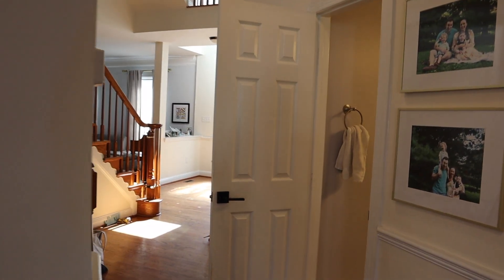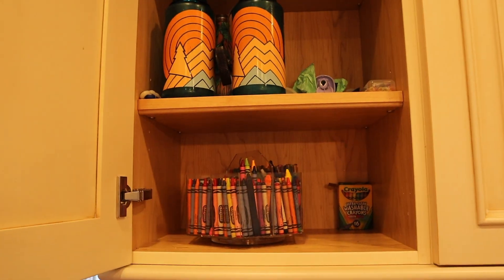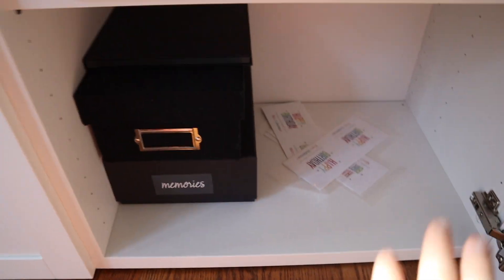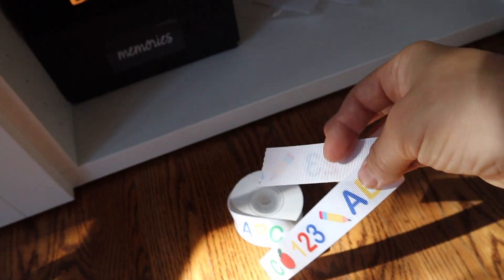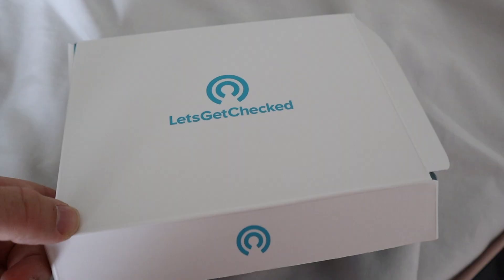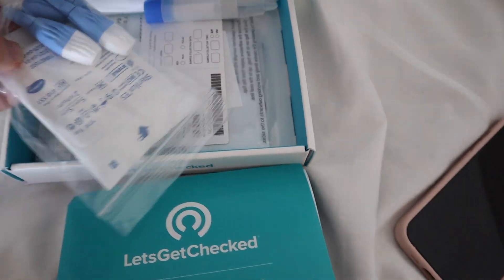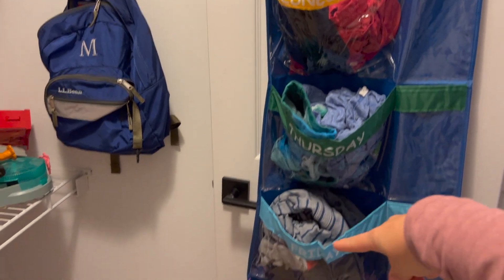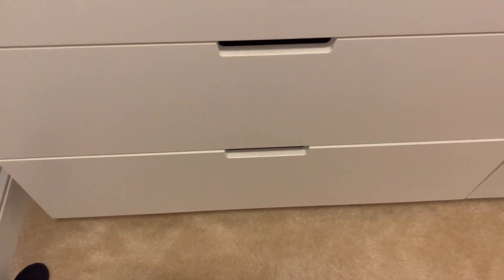EIGHT BACK TO SCHOOL MOM HACKS!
These are my BEST back to school mom hacks to save you time and help your day run smoothly!

My *NEW* 2022/2023 Jewish Holiday Calendar is available now, get your copy

Acrylic Supplies holder*

Clothes Organizer*